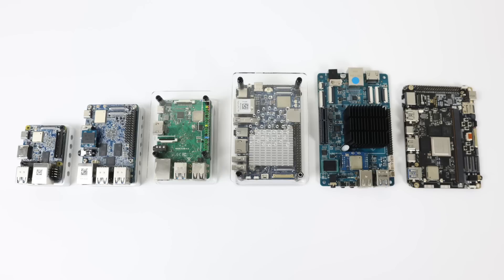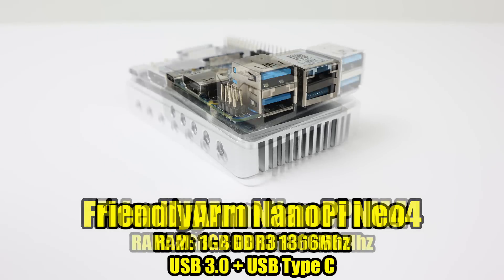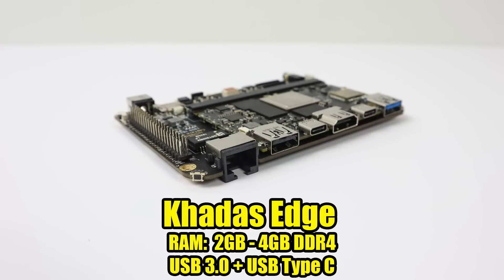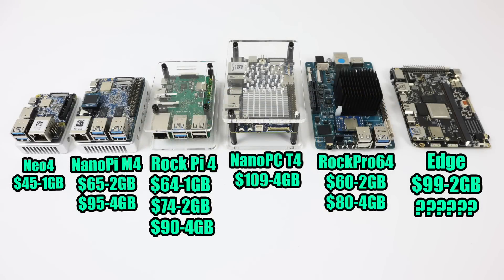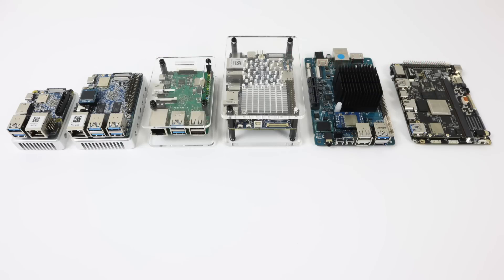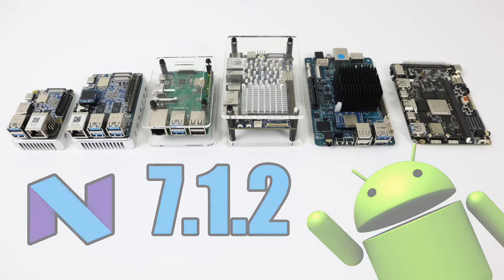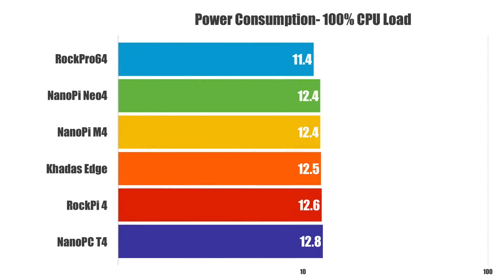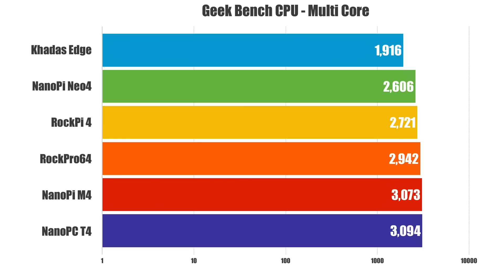RK3399 SBC Showdown! 6 Single Board Computers Tested Rk3399 VS RK 3399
In this video, I take 6 Rockchip RK 3399 Powered Single Board Computers and see which one is the best!
Benchmarks, Power consumption, price!

The Boards Are:
NanoPi Neo 4
RockPro64
Khadas Edge
Nanopi M4
nano PC T4
Rock Pi 4B

16gb Sandisk sd card
32gb Sandisk sd card
64gb Sandisk sd card
128gb Sandisk sd card
2.5 Amp Power Supply